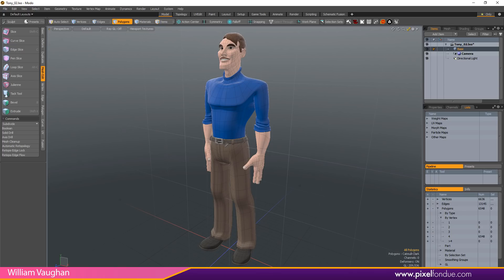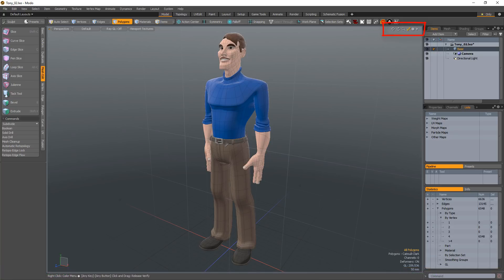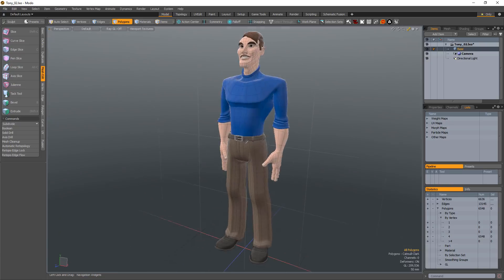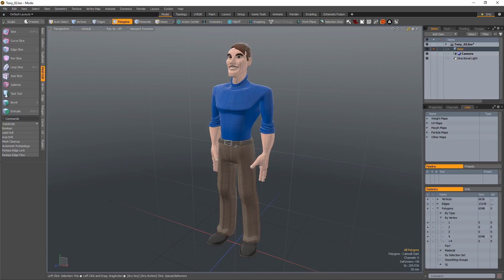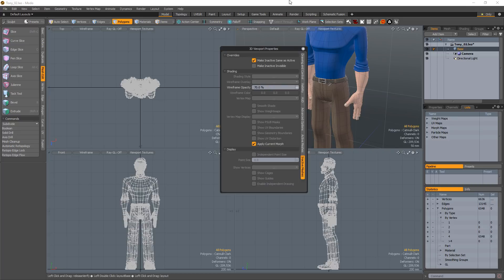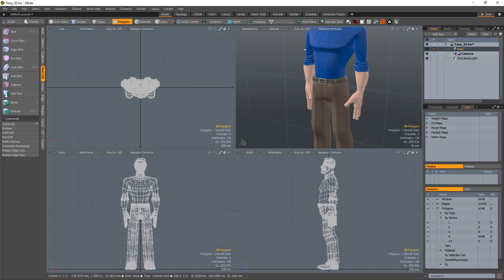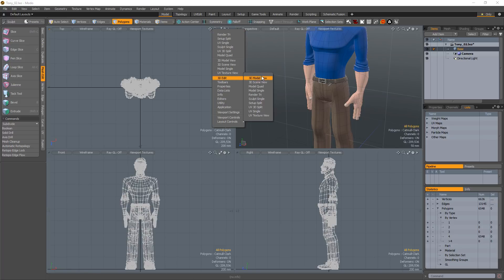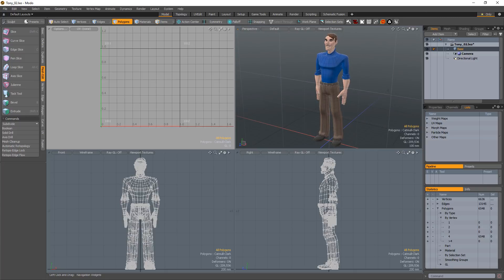MODO | 3D Viewport Controls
This video is a quick introduction to the controls located in the upper right corner of the 3D viewport in MODO, which are used to navigate and customize the window.